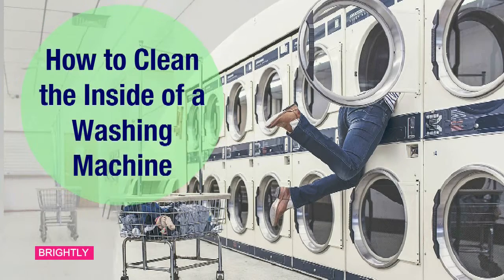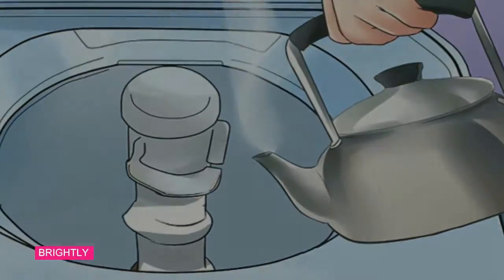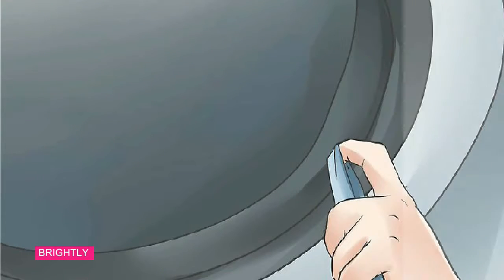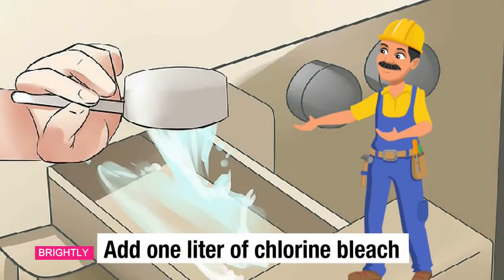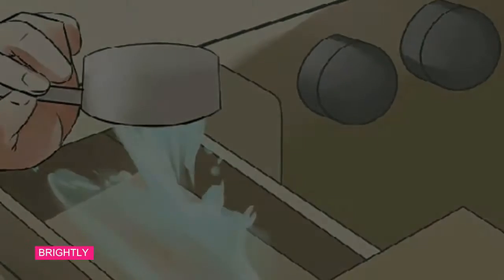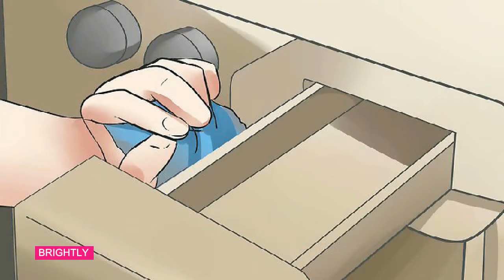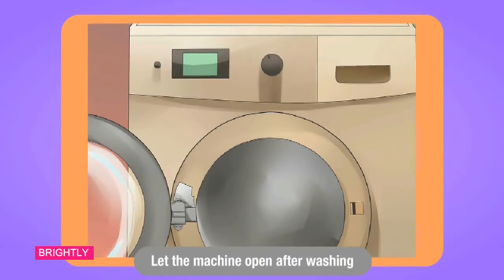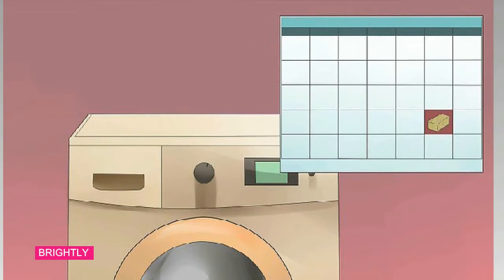How to Clean the Inside of a Washing Machine